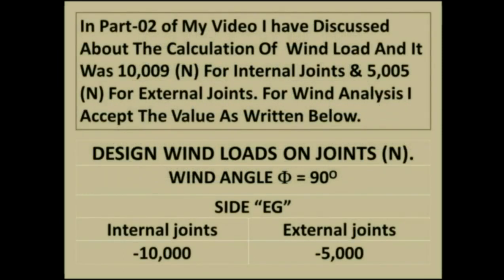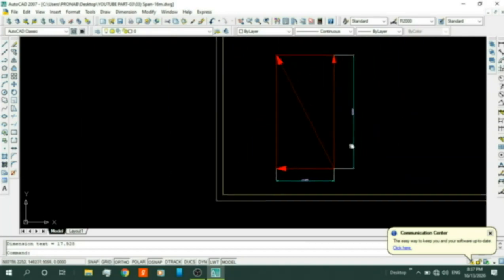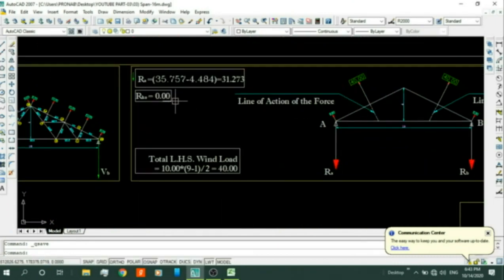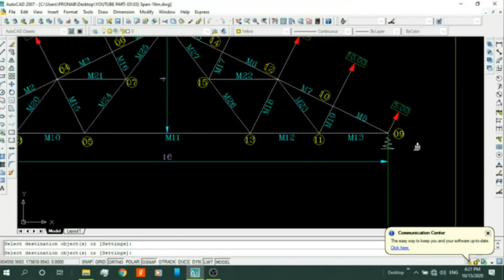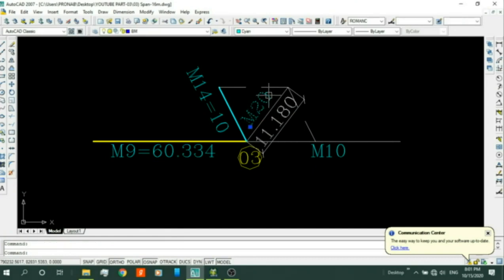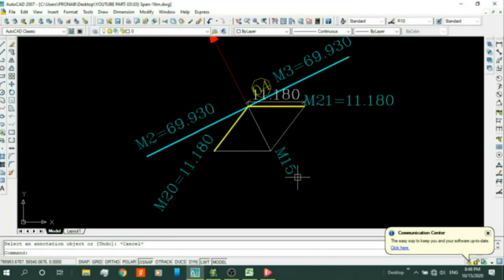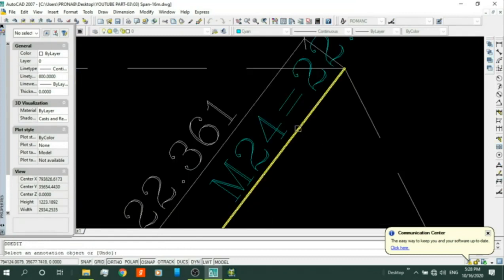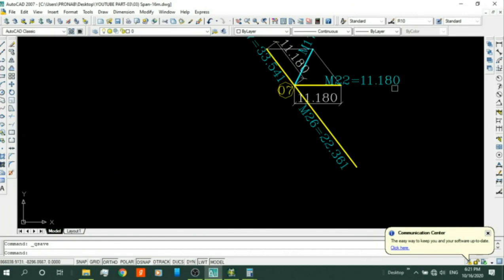Wind Analysis of Truss by G.A.M.(Experimental) IS 875 Part-3.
IS-875-Part-3 Wind load in Truss  truss staad truss analysis Steel structure P.E.B. G.A.M.
In Part-03 I have described how we can analyze a Truss under Wind Load condition by ‘GRAPHICO ANALYTICAL METHOD’ or ‘G.A.M’.

In This Part I have discussed about the Selection of suitable member For The "Fink" Truss by the help of "Spread Sheet".

**TO GET ALL THE EXCEL SHEETS THAT I HAVE EXPLAINED, JUST WRITE IN THE COMMENT SECTION.*
01) Name.
02) Country name.
03) Student / Professionals.
04) Serial number of the sheet.
05) *DON'T WRITE your E-MAIL I.D. or Ph.
       No. in the comment. If you write then
        youtube will block that comment.
06) Send your email I.D. through mail.
07) My mail I.D.:-
08) For future communications do not use
       this email, use only comment section of
        youtube, because this **622@gmail I.D.
        I use only for sending the Excel Sheets
         to my viewers.
*DO NOT REQUEST MORE THAN ONE
 SHEET PER MONTH*

analysis of structures
design steel structure
steel structure
structural design analysis
steel structure building design
structural analysis civil engineering
structural analysis engineering
direct analysis method
advanced structural analysis
seismic analysis
design of structures
unified design of steel structures
strength design method
steel frame construction
steel structure details
steel structure design software
software for civil engineering structural design
methods analysis
fundamentals of structural analysis
design analysis
seismic response
engineering analysis and design
truss company
steel truss
truss types
roof truss
steel roof truss
steel roof truss design
steel truss design
roof truss design
truss design
wood truss design
roof truss details
building trusses
truss construction
roof truss construction
roof truss manufacturers
truss prices
roof truss suppliers near me
trusses
types of roof trusses
truss manufacturers
roof truss company
truss structure
design of steel column
construction steel
steel column